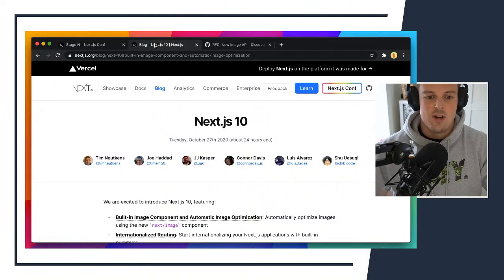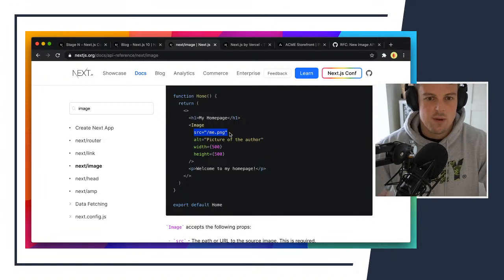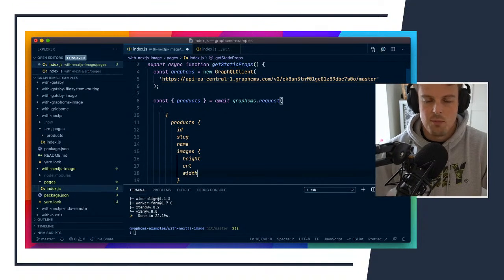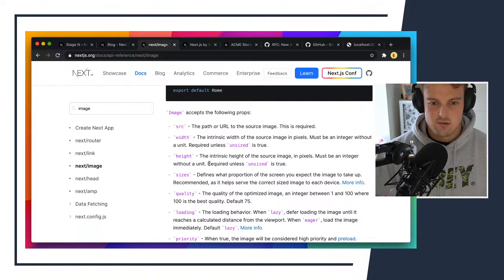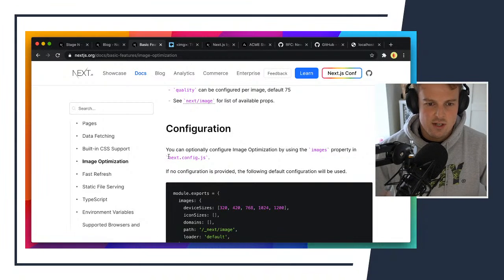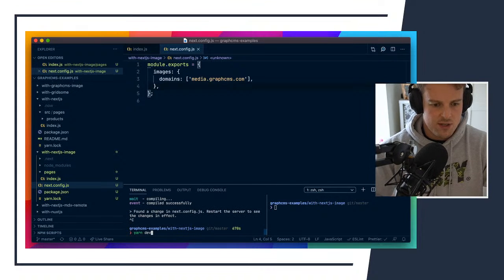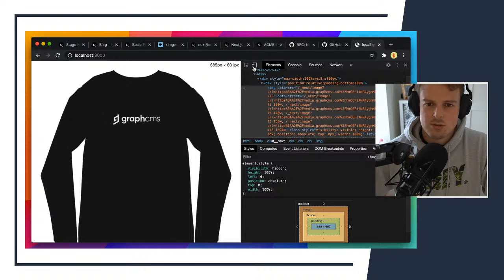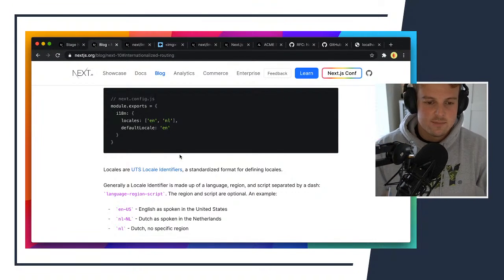Office Hours: Using the new Next.js Image Component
Trying out the new Next.js Image Component with GraphCMS assets!